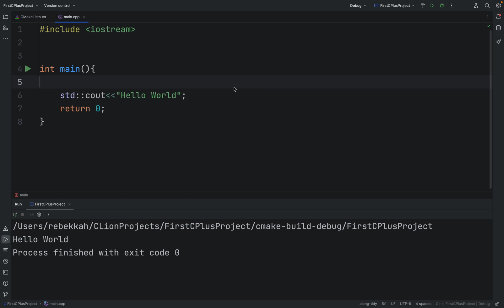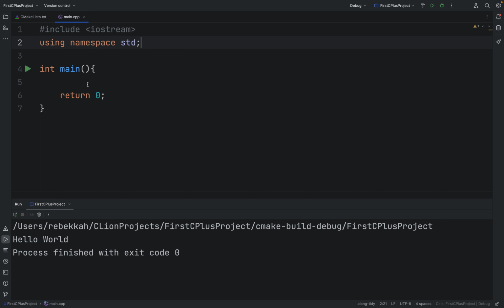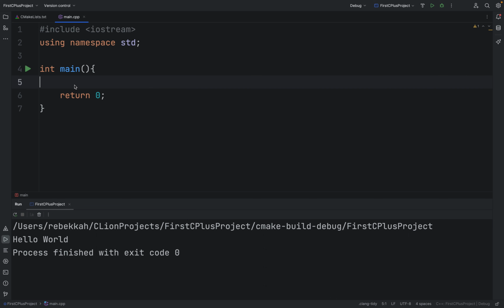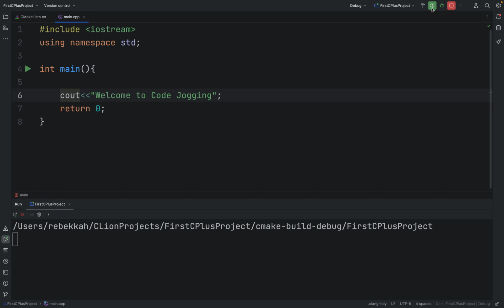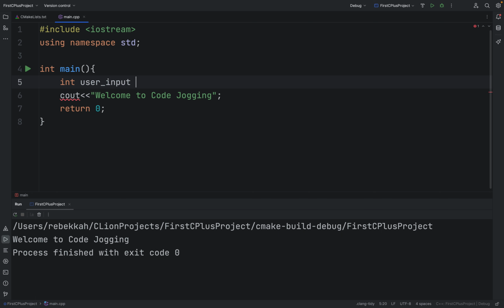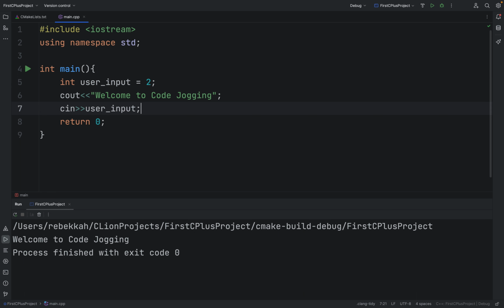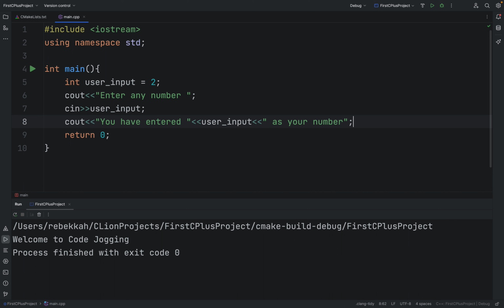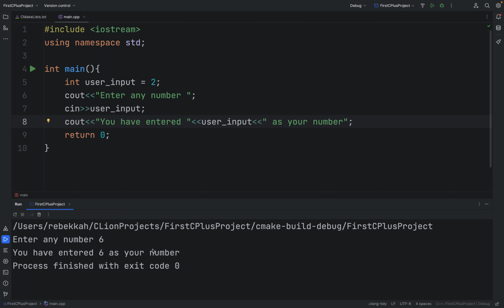C++ For Beginners - Output & Input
The video will teach you how to display results and accept input from user in  C++ project.